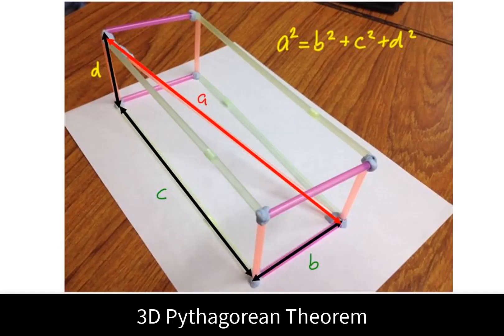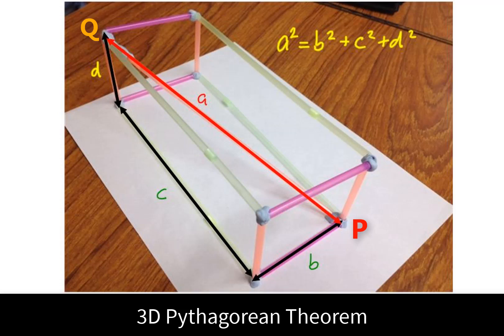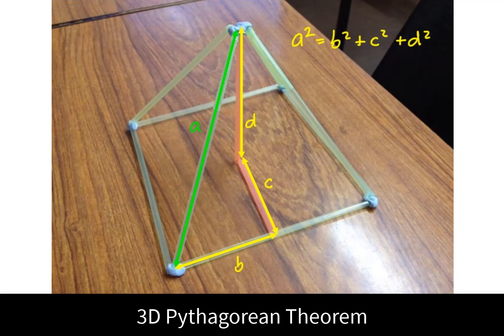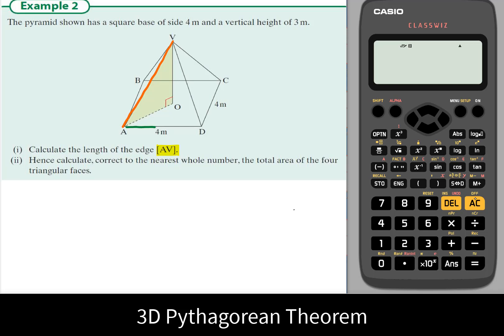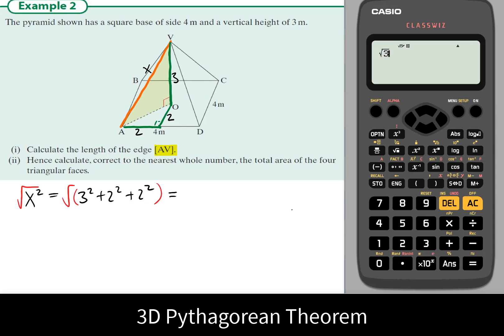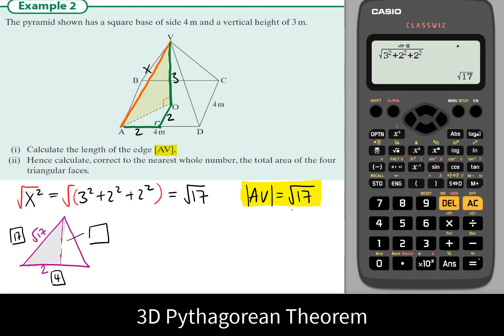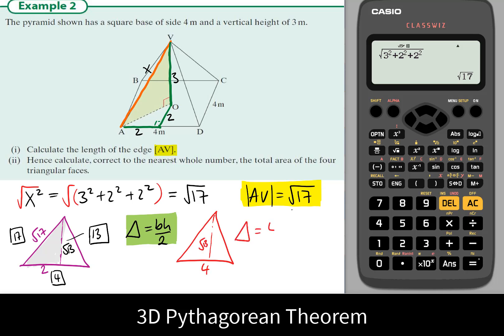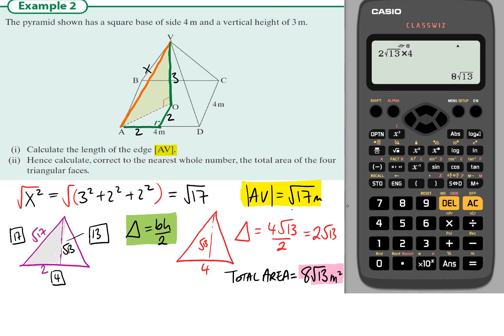Trigonometry 1 LCHL eg. 6.2 3D Trig.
LCHL Maths
Pythagoras in 3D
3D Trigonometry